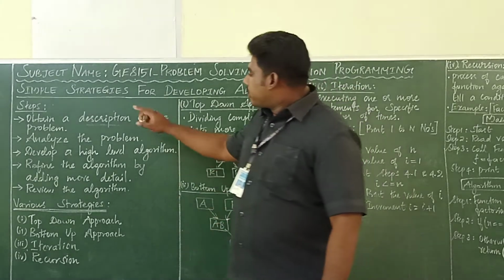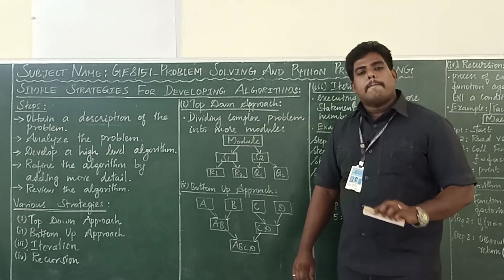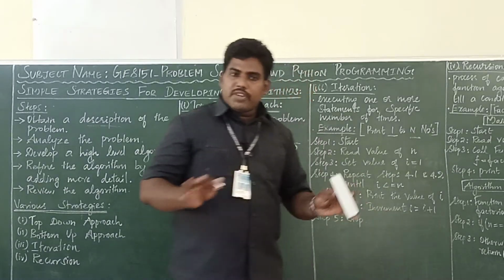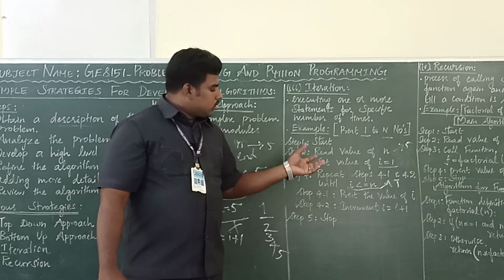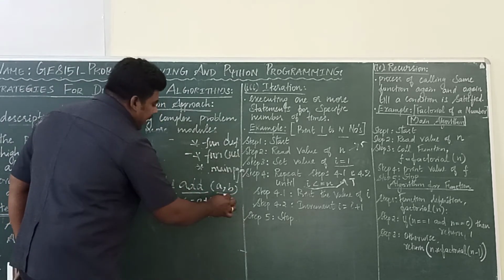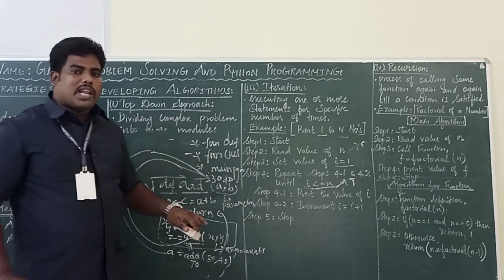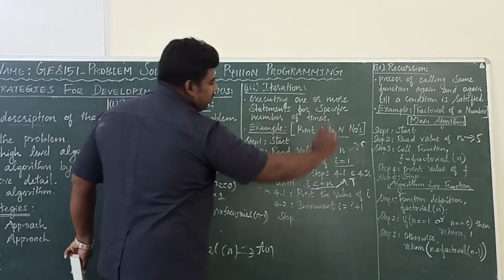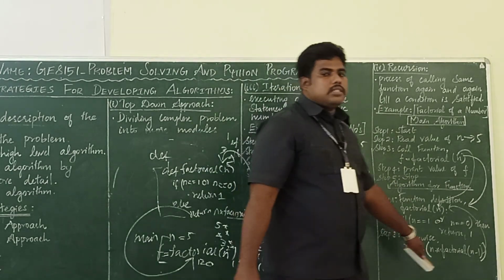Simple Strategies for developing Algorithms